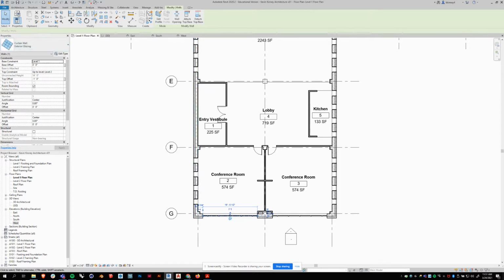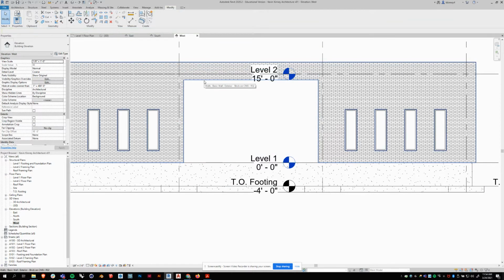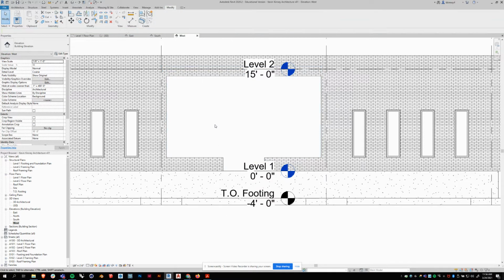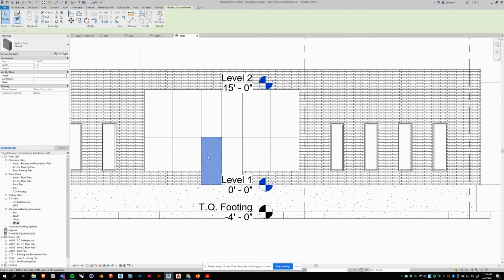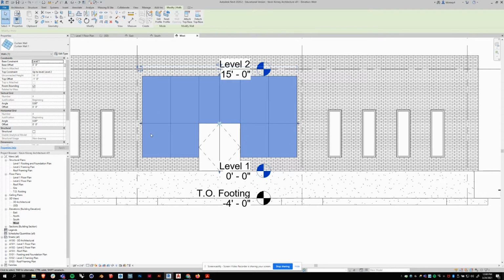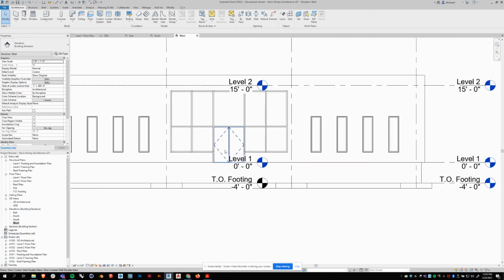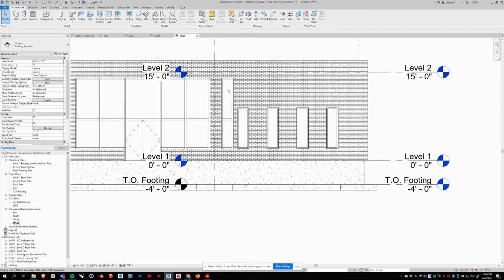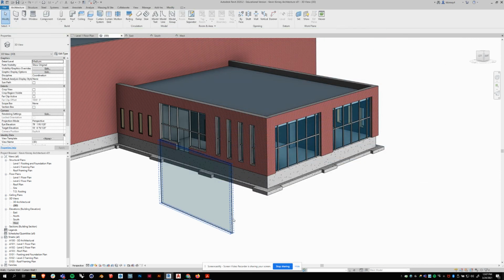Windows Part III